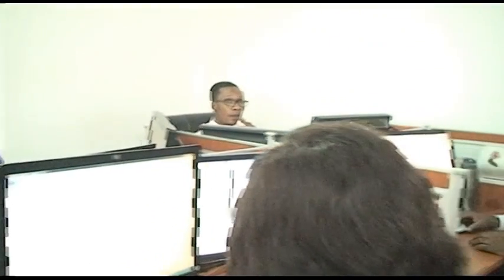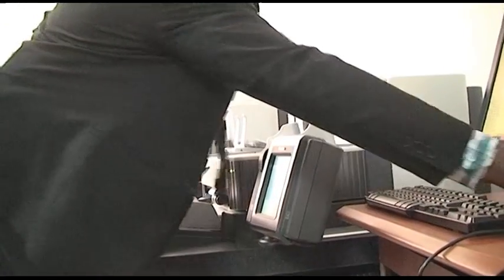NHIA CPC VISIT 2